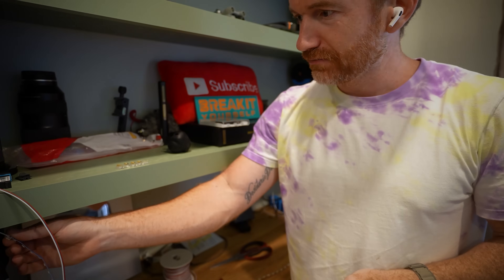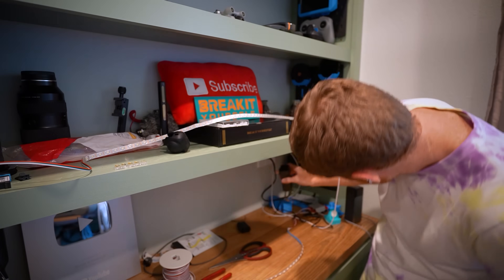Easy Plug and Play LED Shelf Lights Anyone Can Do!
Solderless Connector
WLED Controller
LED Strip
Power Supply

Aqara:
lsH2US(2,1)

Light Strip T1

Climate Sensor W100

See how to install led strip lights under your display shelves with this simple do it yourself project! This video uses WLED to control the led lights, making for a smart lighting solution. Check out the full tutorial to see how easy it is!

0:00 Introduction: No-Solder LED Shelf Lighting with WLED
0:20 Materials Overview: LED Strips, Power Supplies, Controller, and Connectors
1:30 Power Supply Considerations and Limitations
2:55 Cutting LED Strips for Shelves
3:20 WLED Controller Features and Initial Setup
4:10 Installation Tips: Placement and Adhesion
5:20 Using DIY Connectors Without Soldering
6:20 Data Flow Direction and Wiring Consistency
7:10 Testing Initial Connections
8:20 Installing Strips on Shelves
10:05 Connector Review: What Worked and What Didn't
11:25 Recap: Setup Choices, Power Injection, and Alternatives to Soldering
12:25 Configuring WLED Software and App
14:05 Controlling Lights with Aera Smart Switch
15:05 Aqara Switch Features: Installation, Compatibility, and Safety
16:30 Integration with Home Assistant and Multi-Press Functionality
17:30 Conclusion and Sign Off

My Gear:
LED Strip Lights
Black Nitrile Gloves